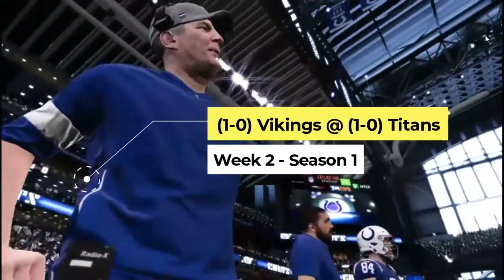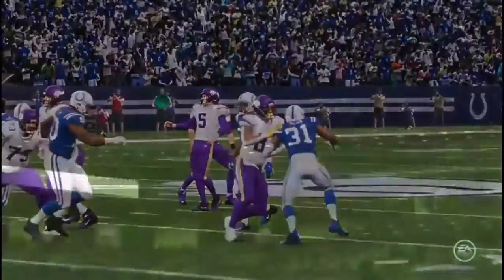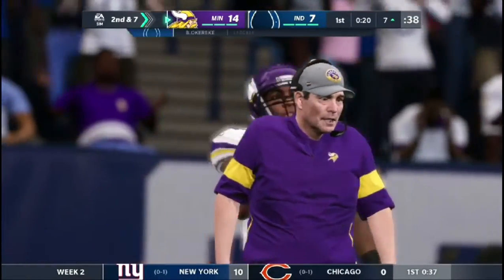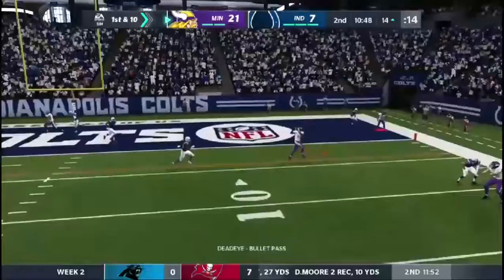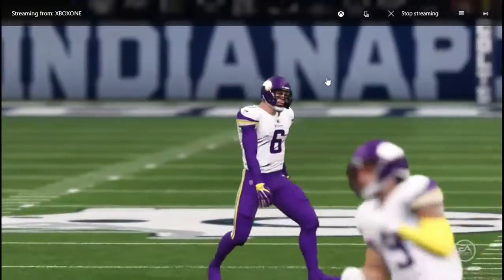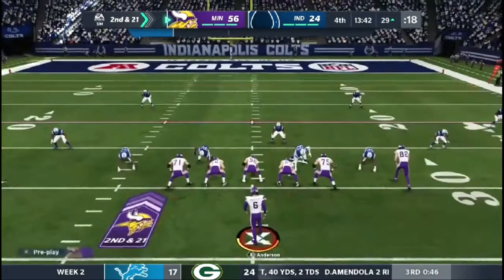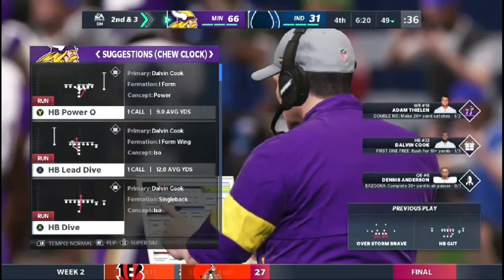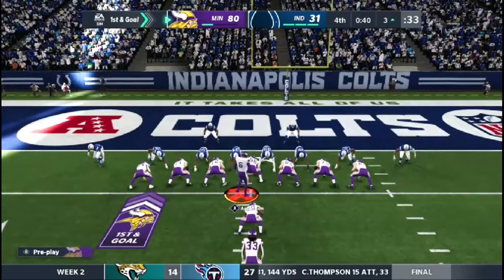Madden 21 - Season 1 - Week 2 - Vikings @ Colts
Madden 21
Season 1
Week 2
Minnesota Vikings @ indianapolis Colts